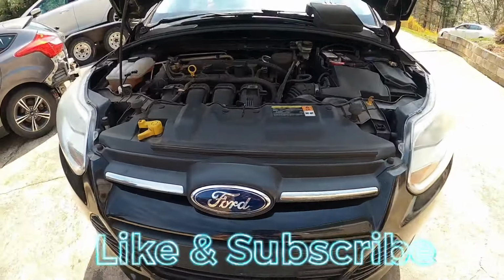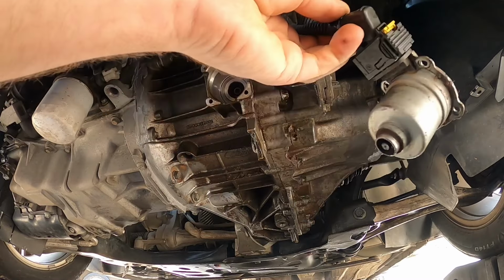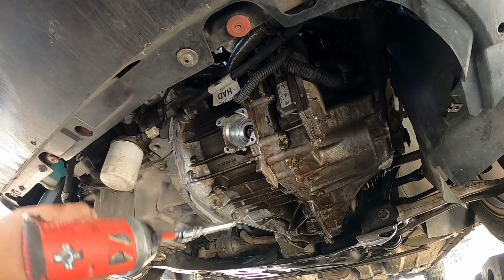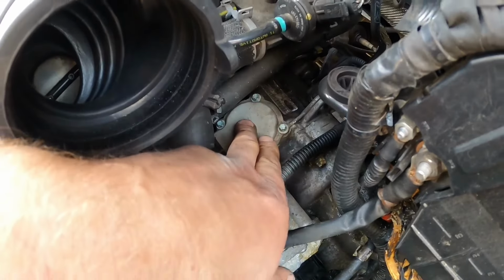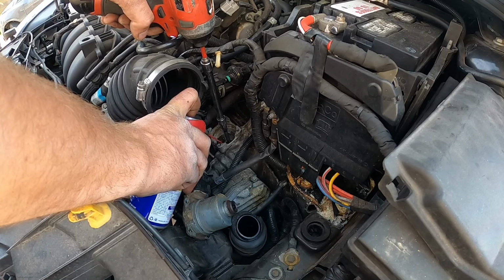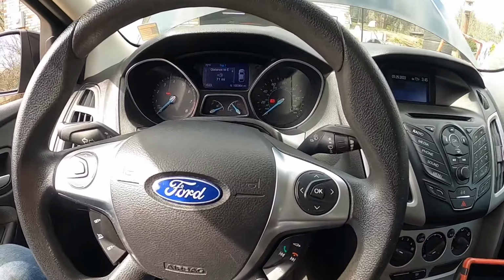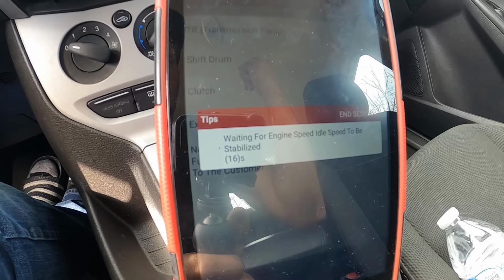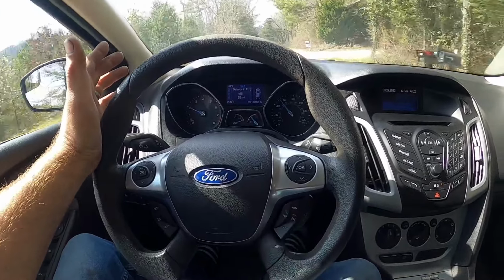2012-2018 Ford Focus Slipping? No Reverse? No Drive? Problem Solved. Easy Fix. You Can Do This!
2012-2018 Ford Focus Auto Transmission Problems. Easy fix. You can do this at home. Hope this helps. P073E

Aumzong DPS6-DCT Dual Clutch Transmission Reinstall Reset Tool,Compatible with 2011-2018 Ford Focus 2.0L DCT 6 Speed Dry,DPS6-DCT Transmission Clutch Reinstall Reset Tool

Sunluway DPS6 Clutch Tool Fit for Volvo Ford Focus Fiesta Double Clutch Dry DPS6 Transmission Installer Remover Tool # 307-675